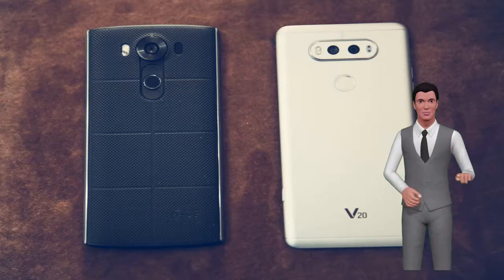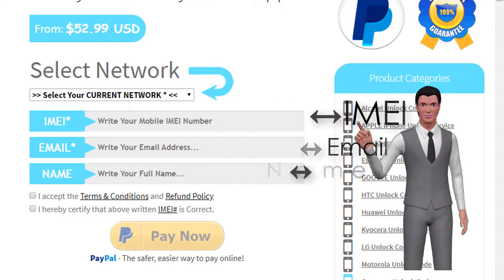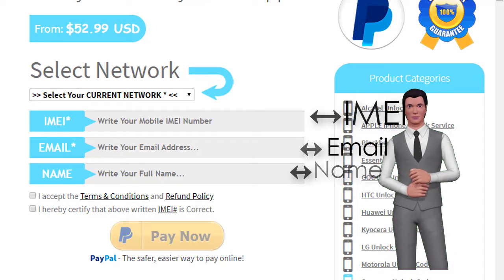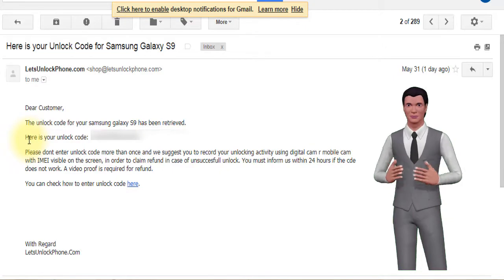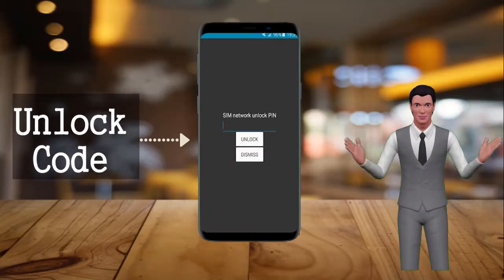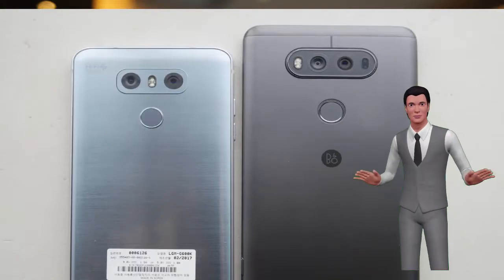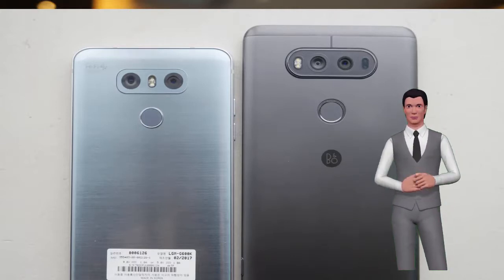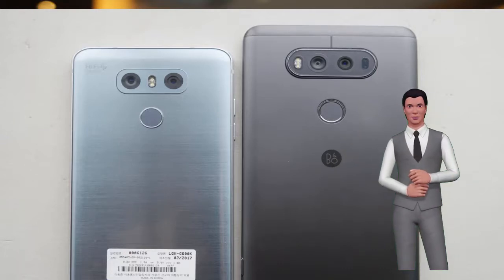How to unlock LG Q6 | Sim Unlock LG Q6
Getting LG Q6 unlocked has become very easy now. You just have to complete some steps and you'll have unlocked LG Q6 in your hand.
Those steps are as follows:
Go to the link given above.
Select the network you currently have on your phone (such as at&t, cricket, tmobile, metropcs, etc). For example if you bought your LG Q6 from at&t and your phone is locked to at&t network then select at&t from drop down menu.
Then fill the form with IMEI of your phone (which you can check by dialing *#06# or you can see it from the packaging box)
After some time, we'll send you email with unlock code, then just turn off your phone, insert a non-accepted sim card, turn your phone on, "Sim network unlock pin" menu will appear. just enter the unlock code and your phone will be unlocked.

If your phone is from T-mobile or MetroPCS than the steps are little bit different. T-mobile and MetroPCS are unlocked by unlock app, so after you purchase our service, we'll send you an email confirming that your phone is now unlocked from T-mobile database, than you'll have to go into apps and open unlock app, then select permanent unlock and after processing is done your phone will be unlocked.
When your phone is unlocked you can select more suitable packages according to your need and budget, now you can choose to pay less when you want to and avoid paying roaming charges when you go outside the country.

Now you can get better money for your phone whenever you wanna sale your phone because unlocked phone has more functionality and you can use any sim in unlocked phone.
We can unlock LG Q6 from USA (like at&t, cricket, tmobile, metropcs, etc), Canada (bell, rogers, telus, fido, koodoo, sasktel, videotron, freedom, mts, virgin mobile, etc), and other locations in the world.

You are not going to get LG Q6 for free but you'll get it pretty cheap